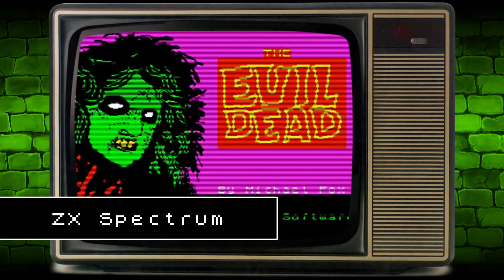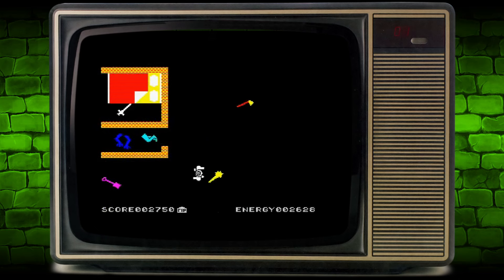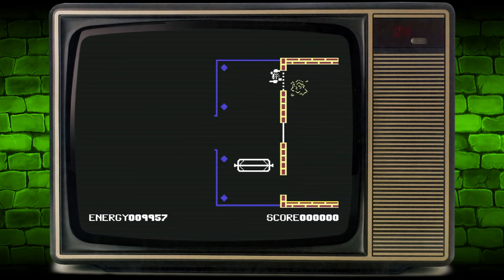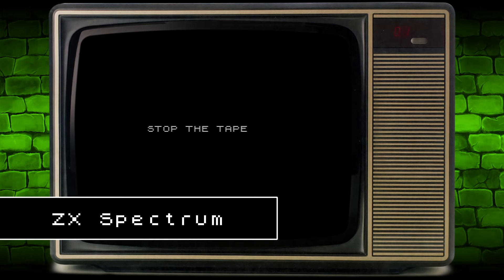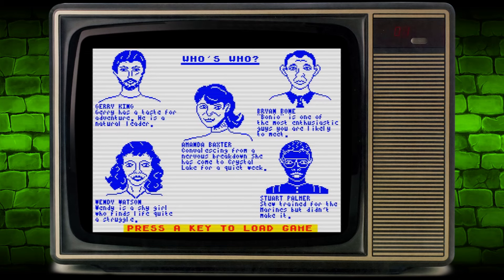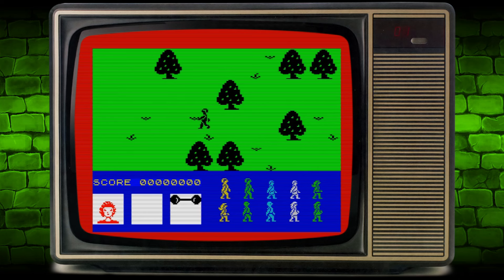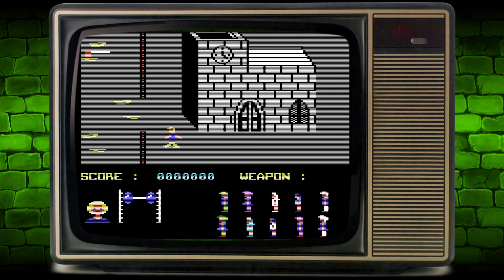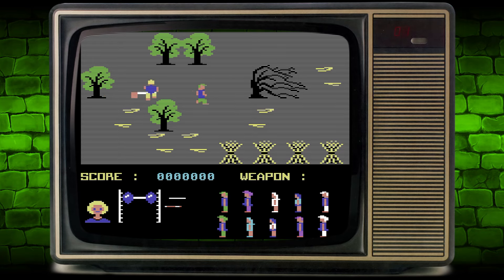Evil Dead and Friday the 13th: Nostalgia on ZX Spectrum and Commodore 64! Halloween Havoc 2024 PT.2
In the second Halloween Havoc 2024 video, I'm looking at a pair of  horror movie tie in videogames for 2 8bit home microcomputers (the ZX Spectrum and Commodore 64): The Evil Dead and Friday The 13th!

Are these scary games? Are they just normal games with a horror coating?

8/16/32bit is a dedicated retro games channel, covering the 8bit, 16bit, and 32bit eras.